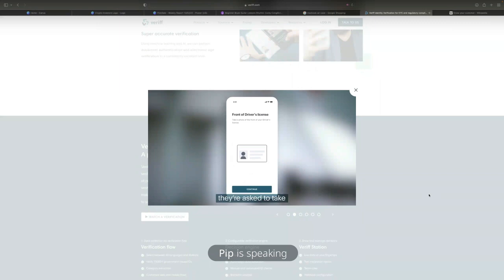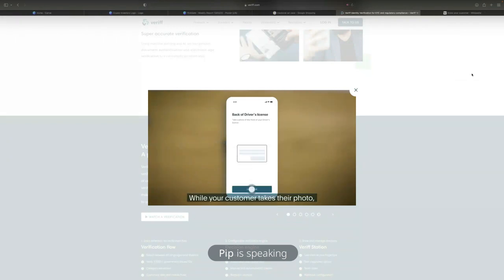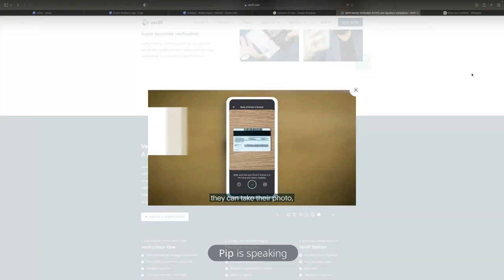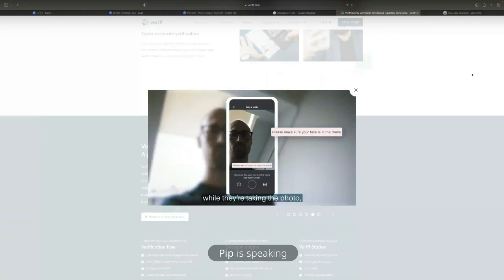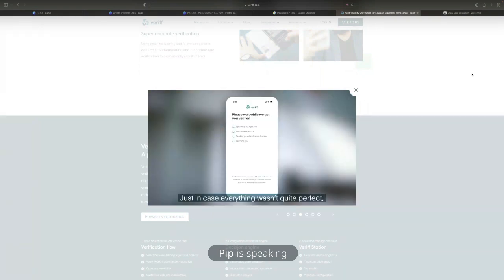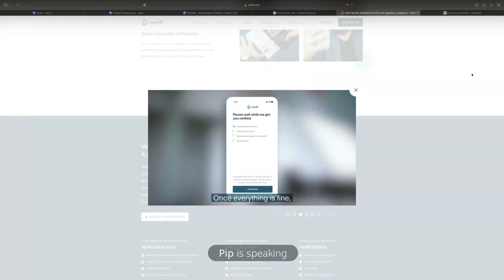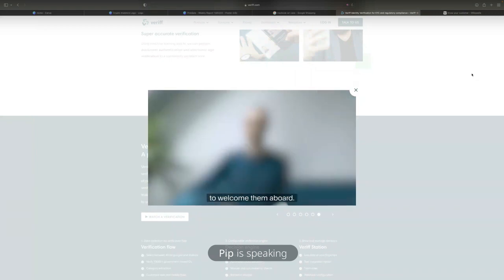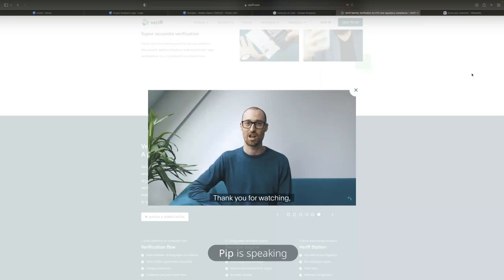What is KYC in Crypto?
We discuss what KYC is and if , in itself, it's a guarantee of safety for crypto investors.